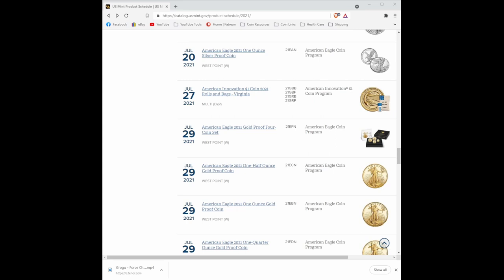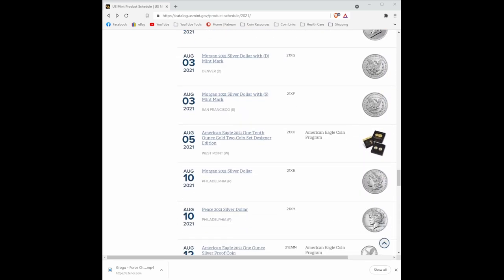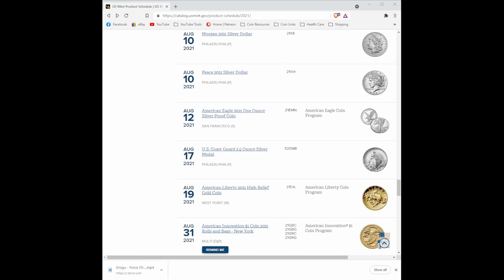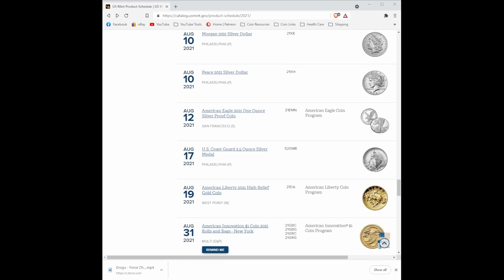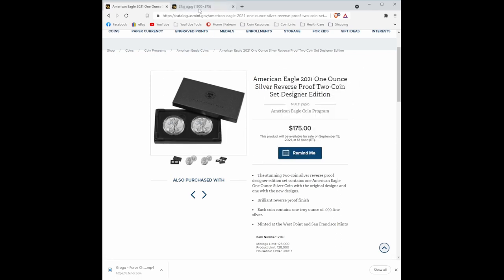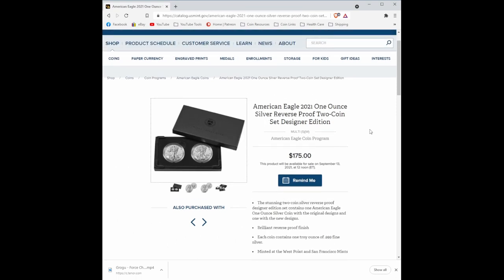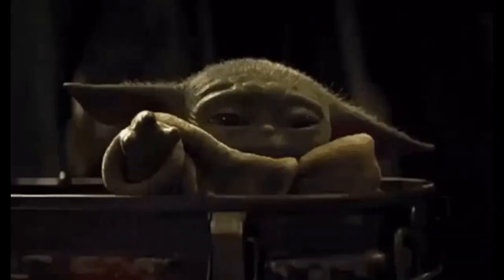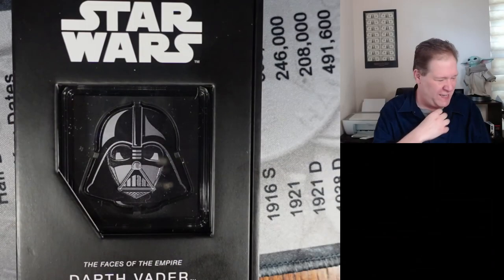Auctions, Shows and Mint Products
It has been a while. Let's catch up on the Coin Shows that have happened over the last month. As well as see where we have been for Coin Shows recently. We also have news on our next auction happening next Thursday, August 26th, 2021.